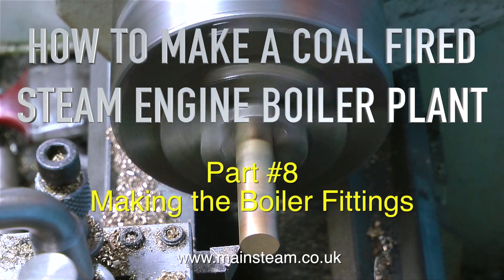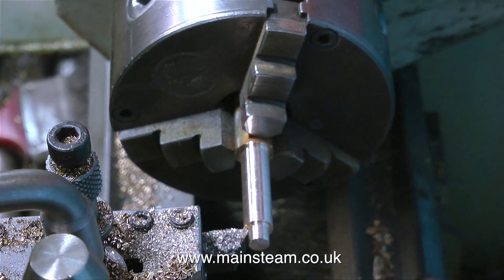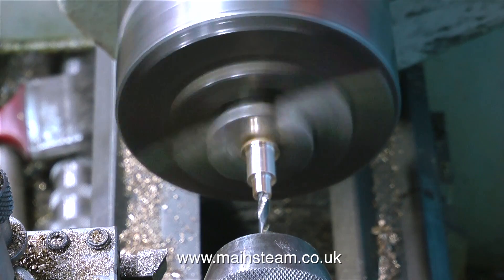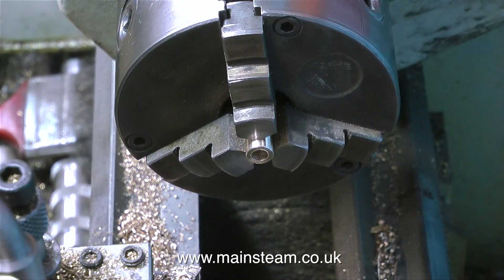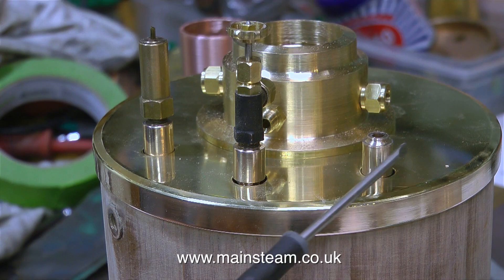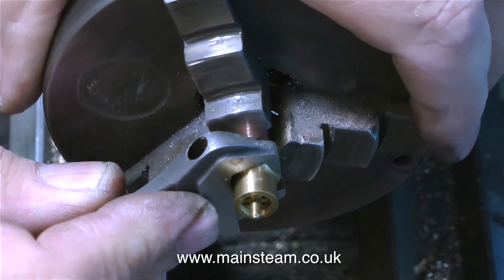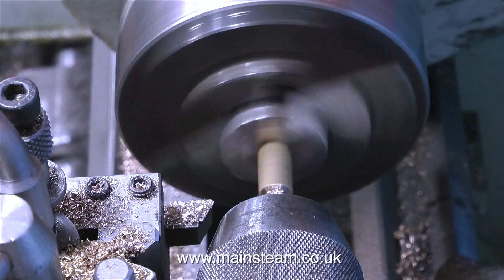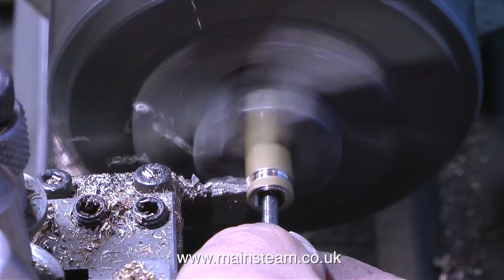HOW TO MAKE A COAL FIRED STEAM ENGINE BOILER PLANT - PART #8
There is a link to the FULL list of all of my Model Steam Tutorials - This video is: How To Make A Coal Fired Steam Engine Boiler Plant - Part #8 - Machining Boiler Fittings.